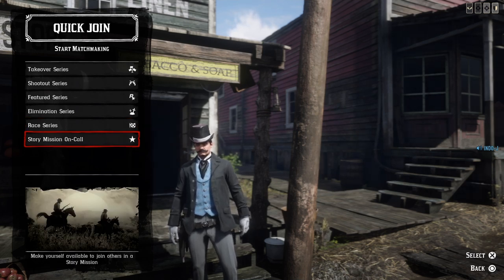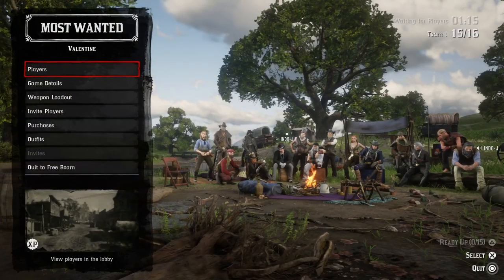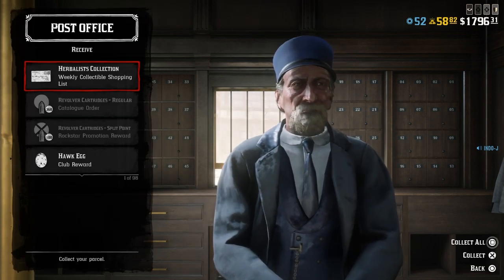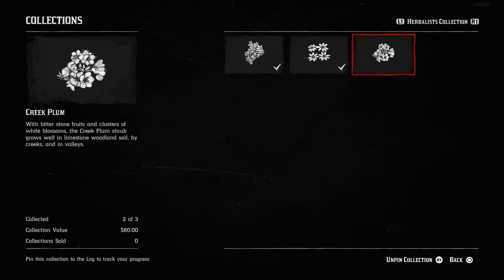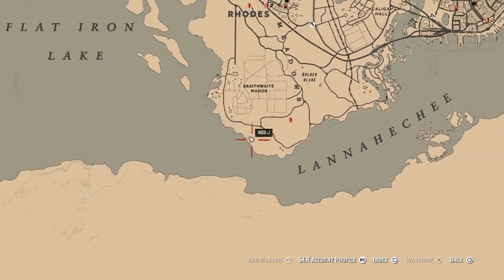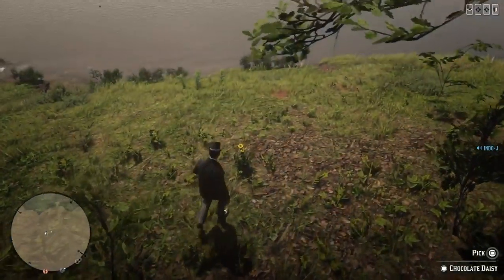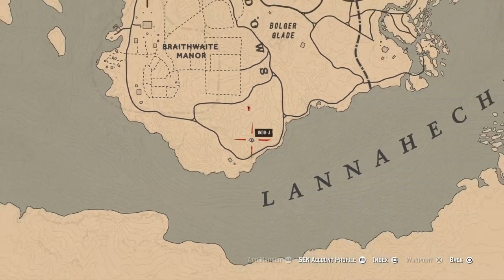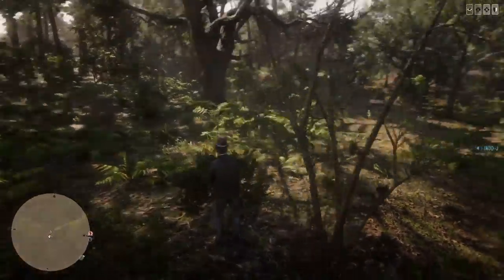XP Bonusses and Herbalists Collection | Red Dead Online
Showcase Gameplay tutorial guide walkthrough video about h the New tunables patch DLC update in Red Dead Redemption 2 Online with New limited stock Clothing, XP Bonus, Herbalist Collection locations and more